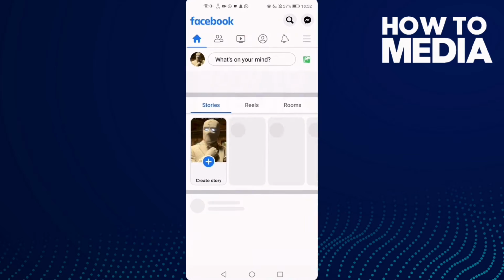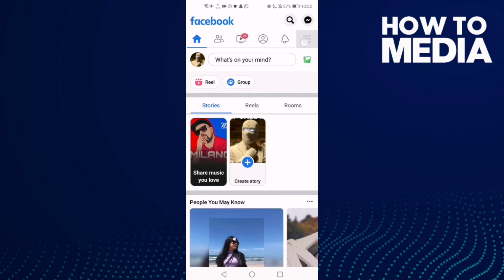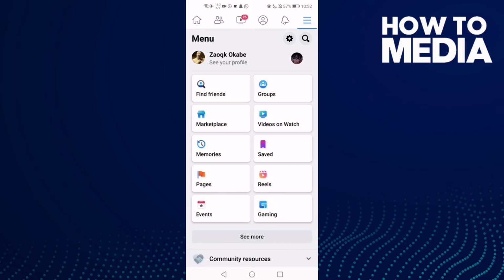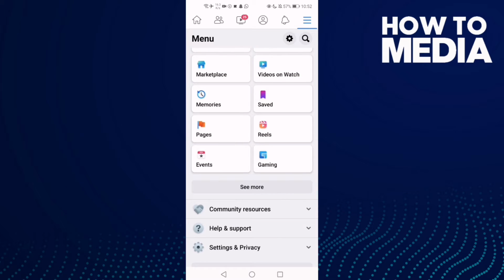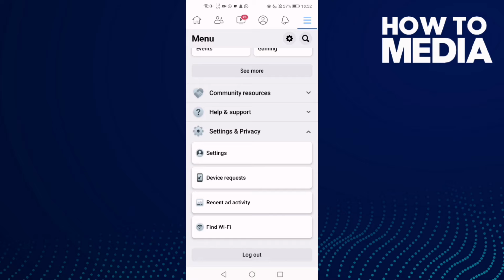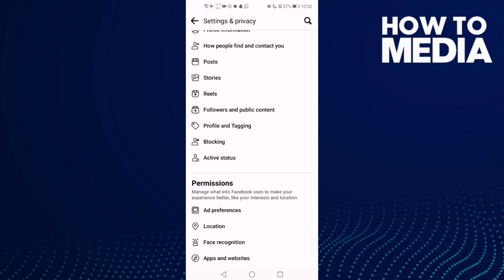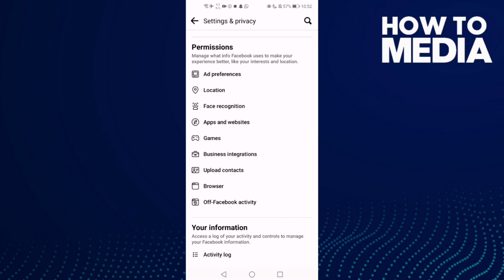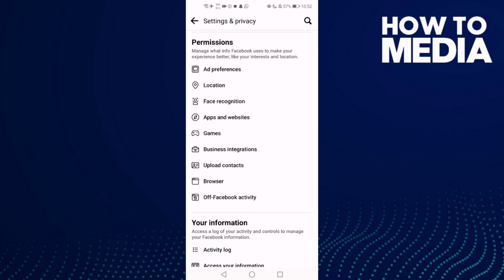How to Find Upload Contacts Settings on Facebook Mobile App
in this video we discuss :